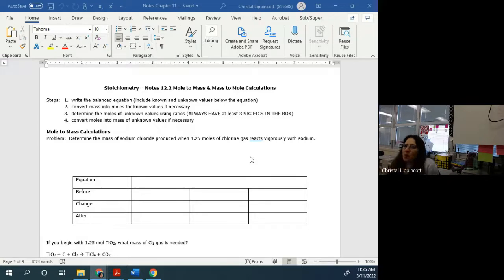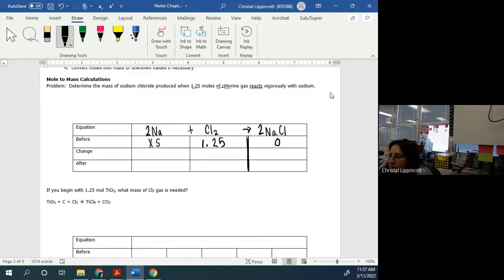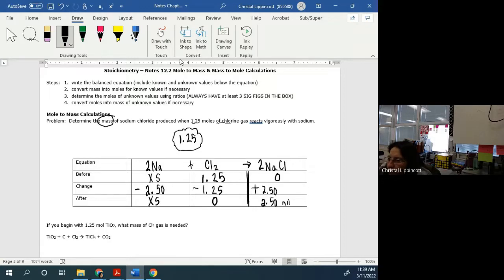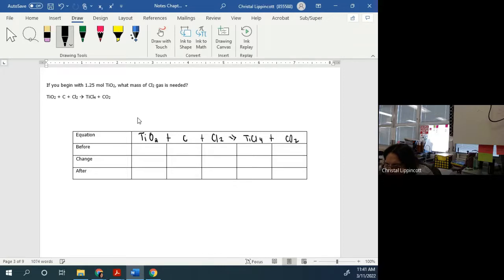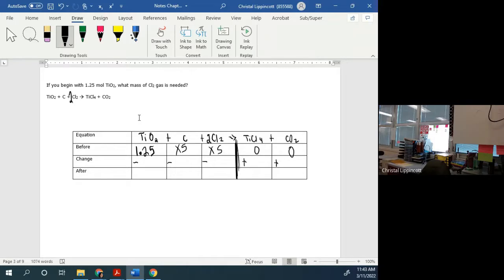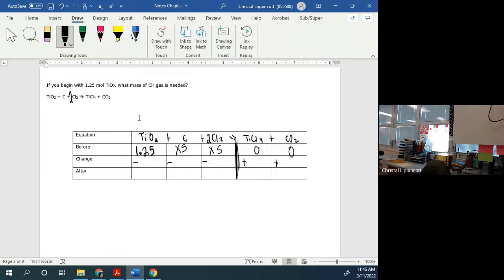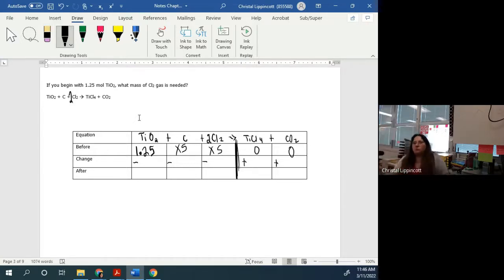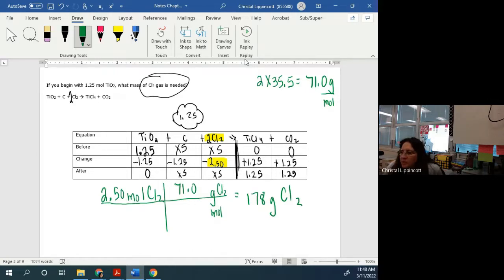Mole to Mass Stoichiometry